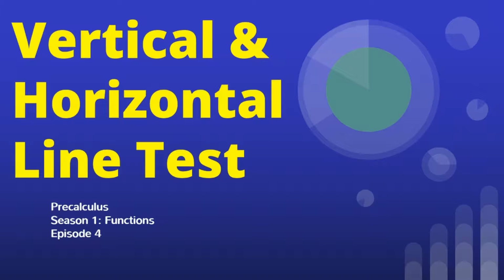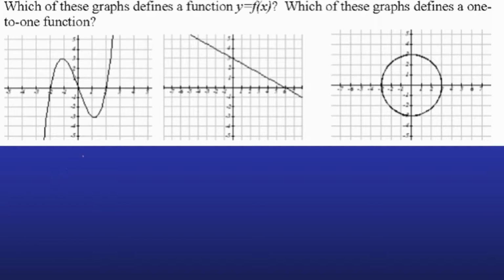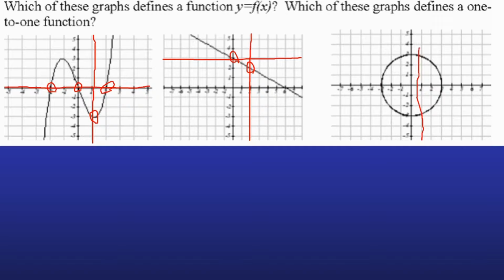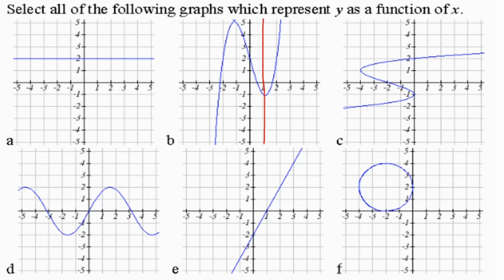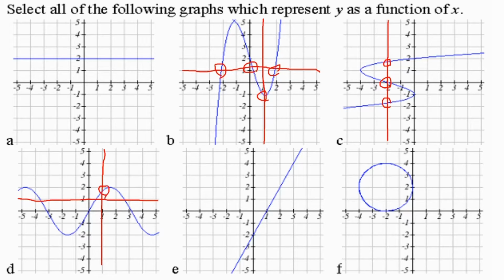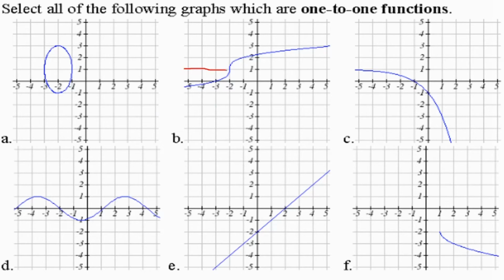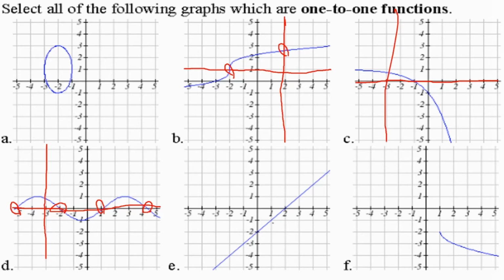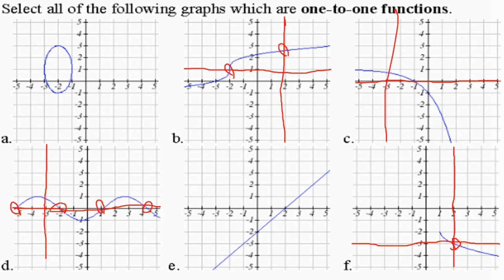Vertical & Horizontal Line Test